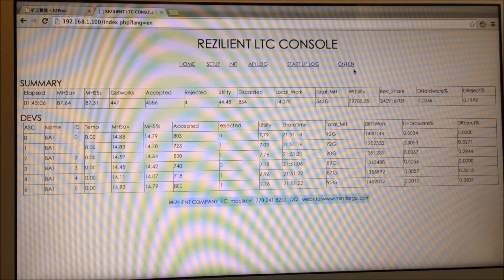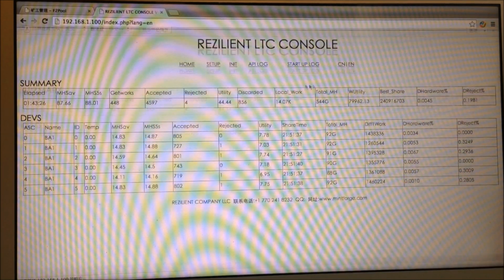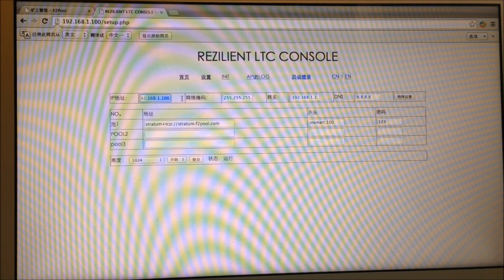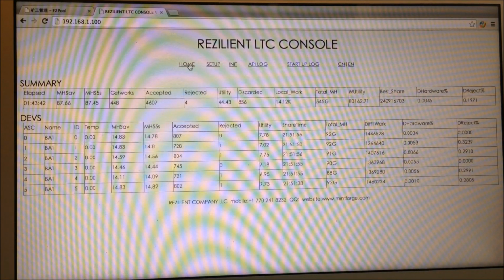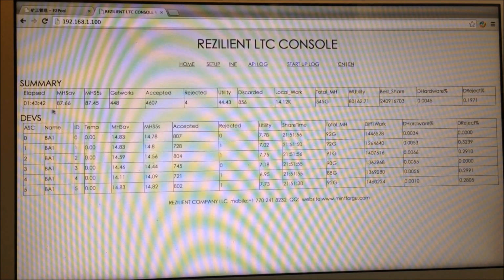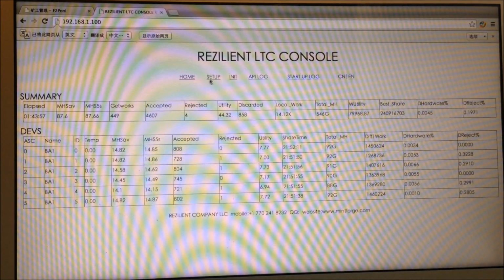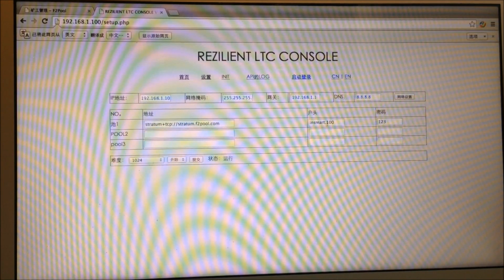Mintforge Scrypt ASIC Litecoin Dogecoin Mining Rig 90 MH/s makes over $150 per day!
Hi guys. This is our first Scrypt ASIC offering and right now it makes over $150 per day!